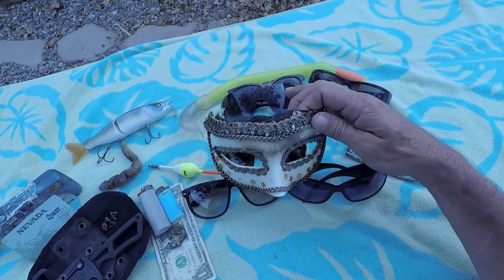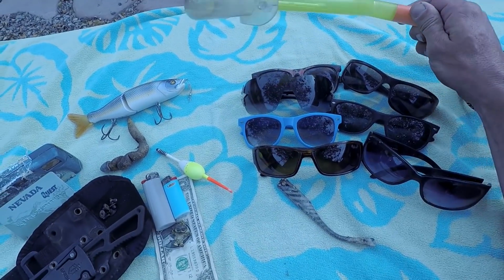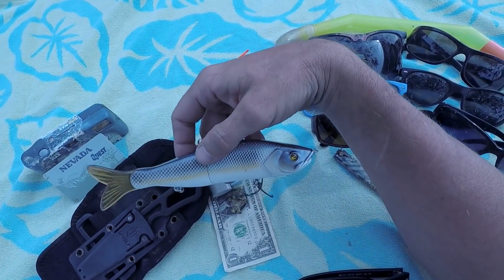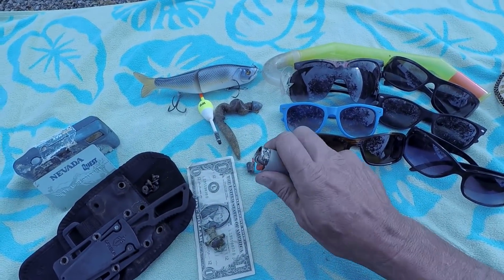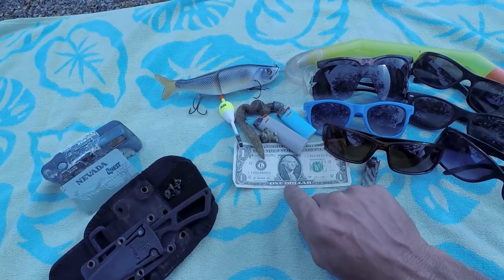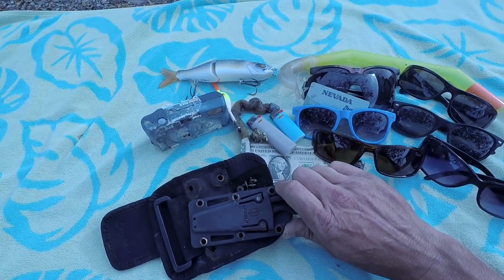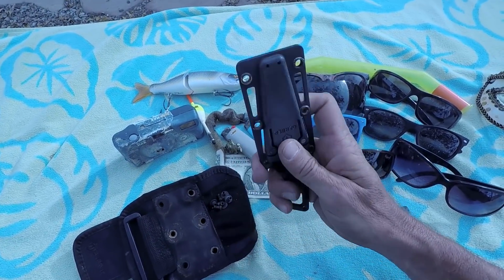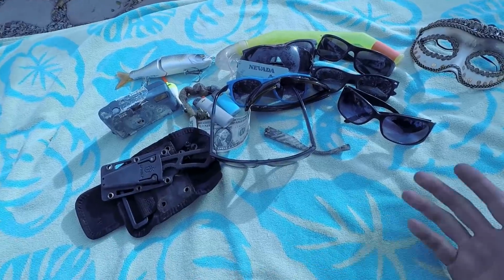River Treasure! RayBans!! And I FOUND CASH!! (lol) ok it was $1.00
We now have some merch!! lol Check it out More to come soon!! Another fun morning in the river! Found some glasses, a nice swim bait and a whole DOLLAR!! I know...It crazy!! Thanks again. See you when the next one is out!